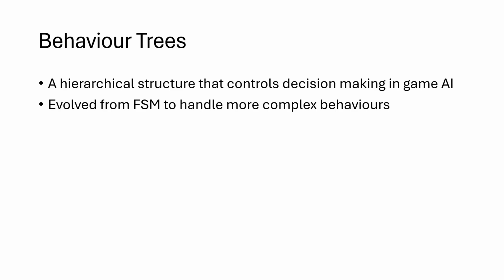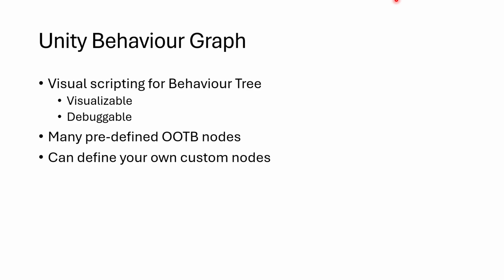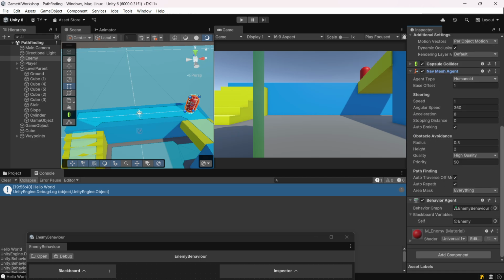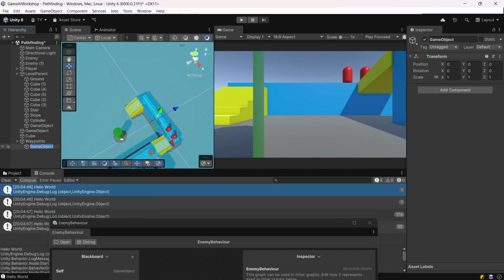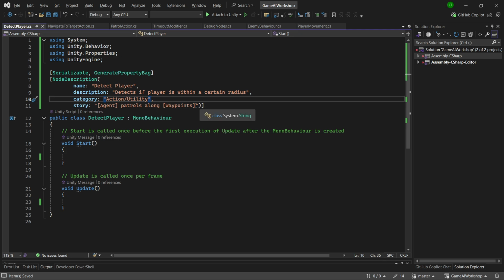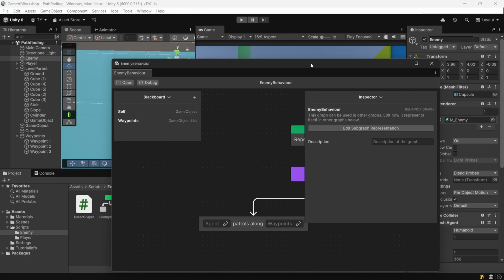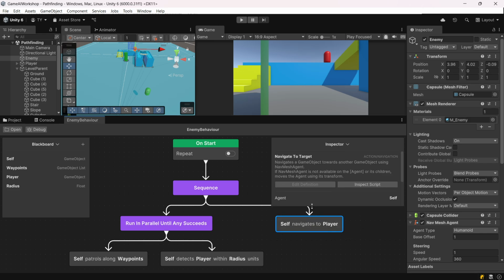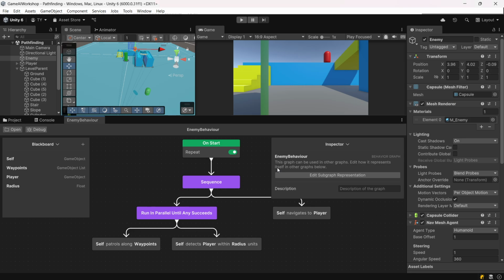[Level 2 Workshops][Unity] Game AI Week 3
Week 3 of Level 2 Workshops
Topic: Game AI